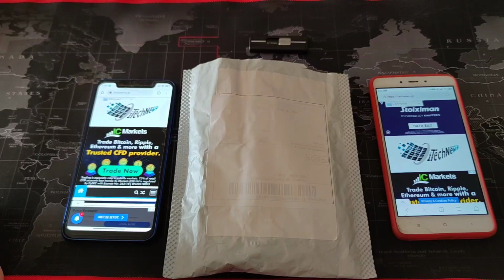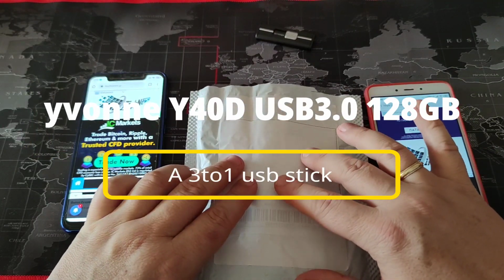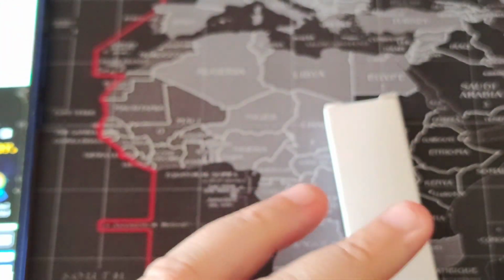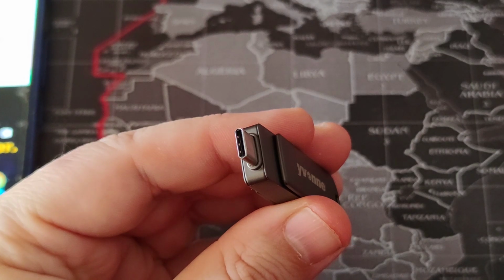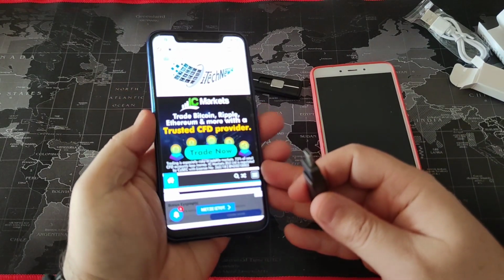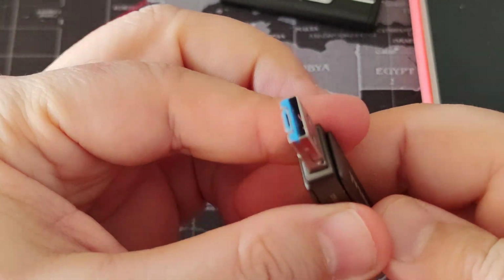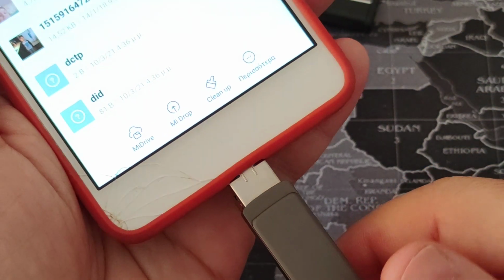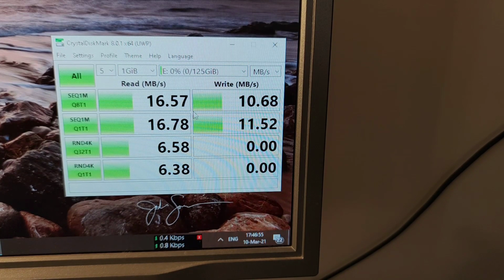yvonne Y40D USB 3.0 3in1 (USB, Type-C, Type-A) 128GB for literally all your devices!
The yvonne Y40D USB 3.0 3in1 USB is a stick that you can use literally EVERYWHERE! And when I say everywhere, I mean it! You can use it WITHOUT an adaptor, on your computer, on your old cell phone, on your new cell phone, on your tablet, on your laptop, on your TV, on your TV box, anywhere! How is that? It is possible, because it can be connected directly to a USB port, to a Type-C port and to a Type-A port! The USB I show you has a capacity of 128GB, but it also has smaller ones to get (32 and 64GB). I highly recommend it, because you never know when you might need it. Anyway, I bought it for that .

The yvonne Y40D USB 3.0 3in1 USB can be found at Cafago where I got the 128GB for just € 16.99, the 64GB for € 12.49 and finally the 32GB for € 10.59. My opinion is get the biggest, you never know how much space you may need for anything.